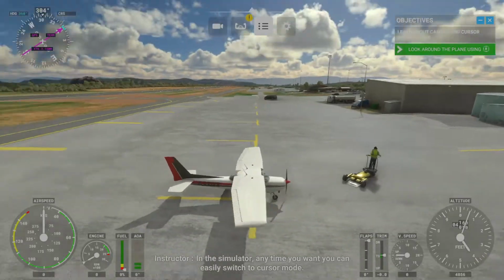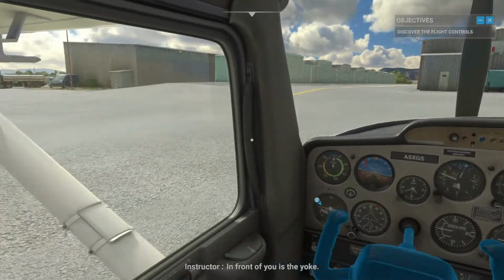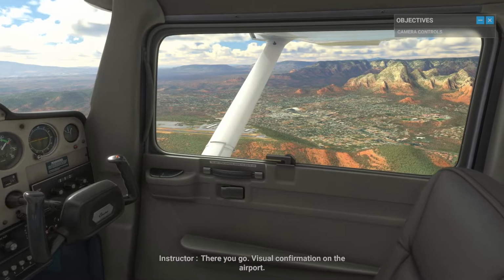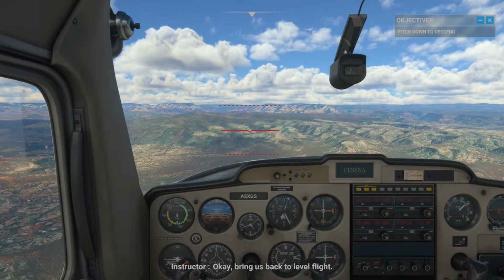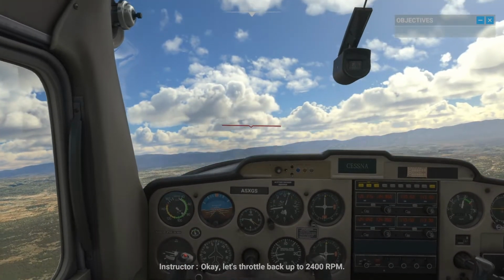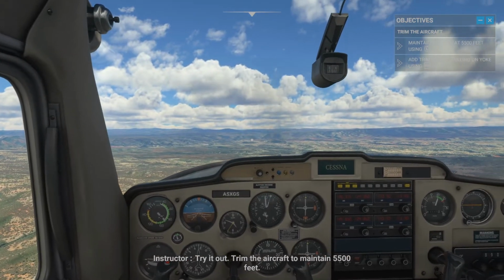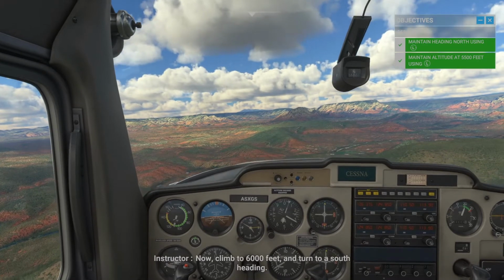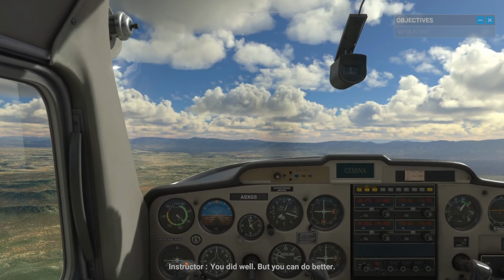Frequent Flyer Miles (A Flight Sim Series) Ep1 – Flight School Is In Session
My Microsoft Flight Simulator Gameplay Series On The Xbox Series X (No Commentary)